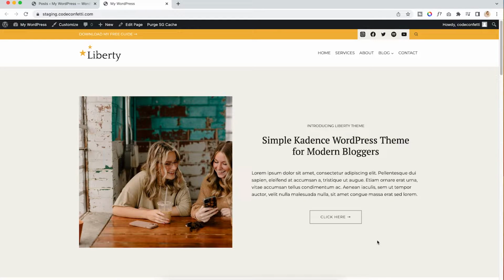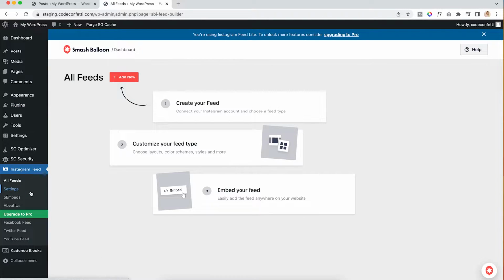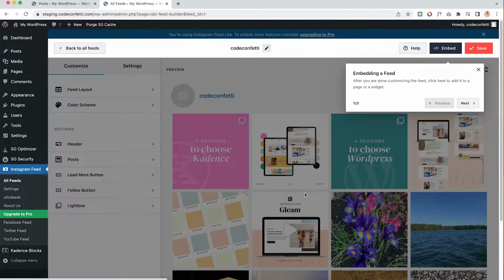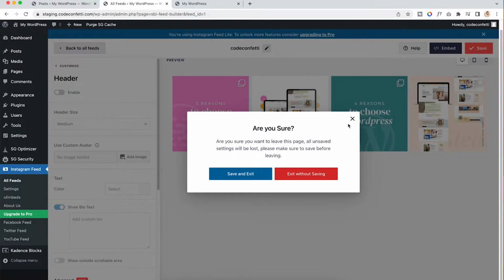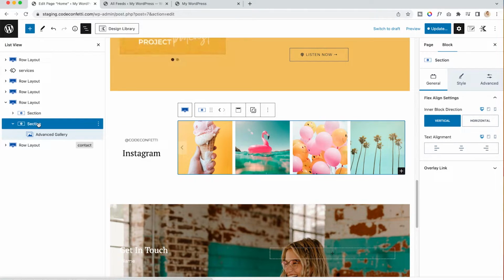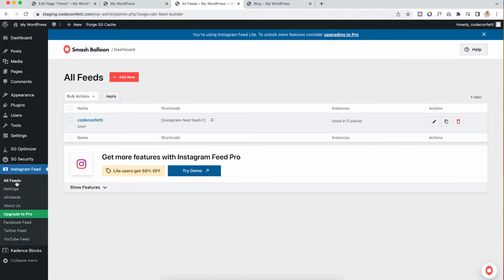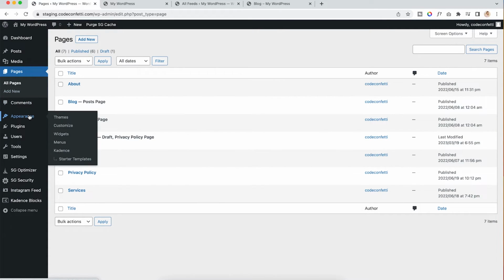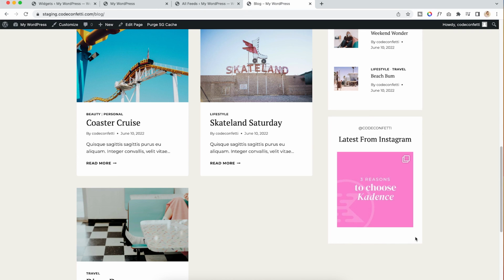How To Add A Live Instagram Feed on your Kadence Wordpress Website Using Free Smash Balloon Plugin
In this video we will download and install the FREE Smash Balloon Social Photo Plugin to our Wordpress site in order to display a live Instagram feed.

We will add the feed to any page or section of our website using shortcodes.

I will show you how to connect your Instagram profile and customize the feed so it looks exactly how you want it!